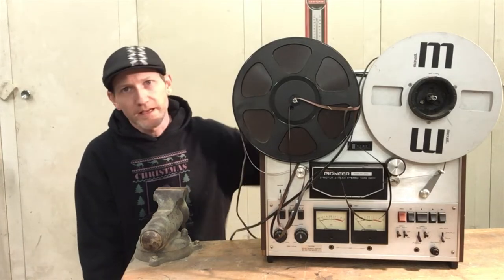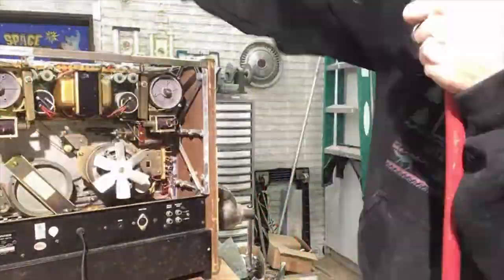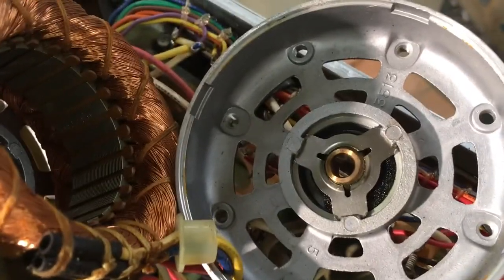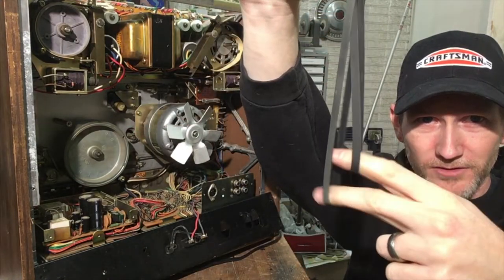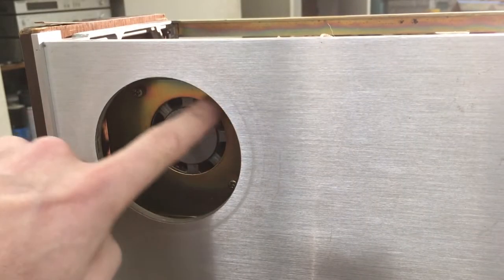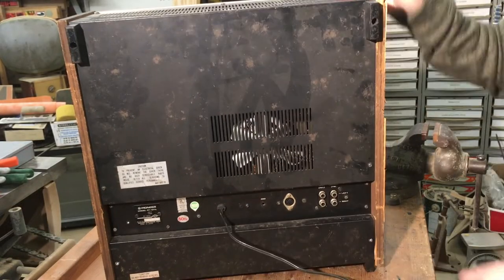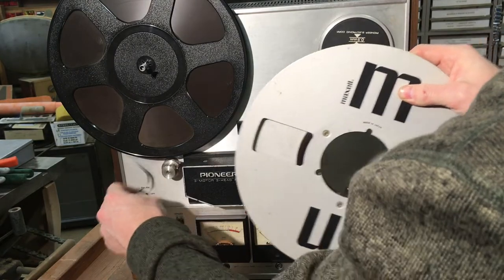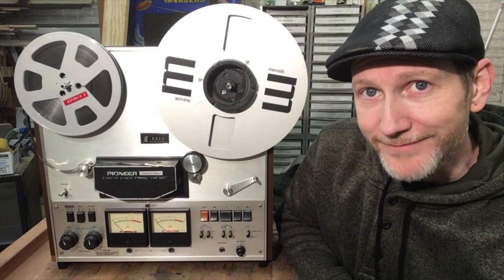Pioneer RT-1011L Reel to Reel Repair/Rehabilitation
In this video, I bring a neglected Pioneer RT-1011L reel to reel back to life. I'll show how to replace the belts, replace the motor oiling foams, and refurb the pinch roller. I didn't discover any problems aside from the usual age-related things, so if you have an older reel to reel that "ran when parked", this would be a good guide on where to start looking.

I ordered the belts from vintage-electronics.net